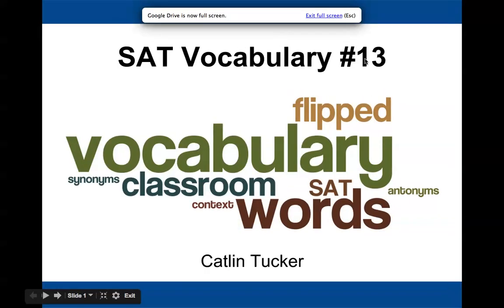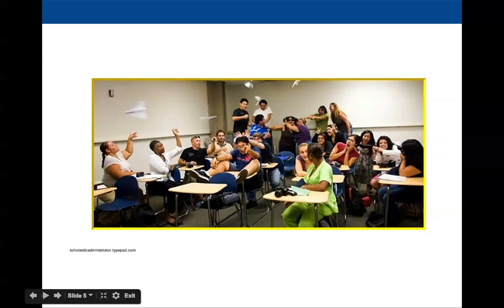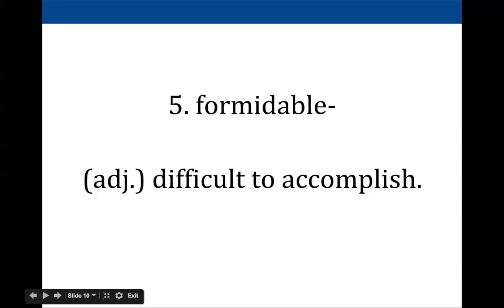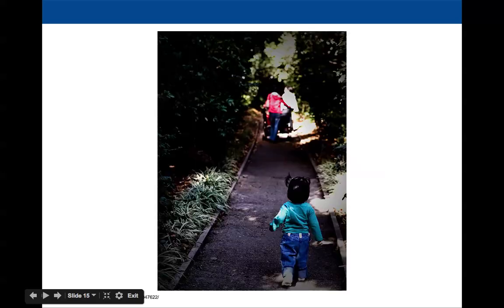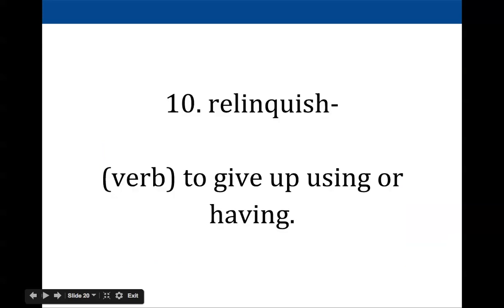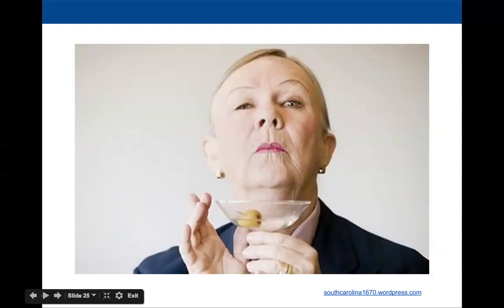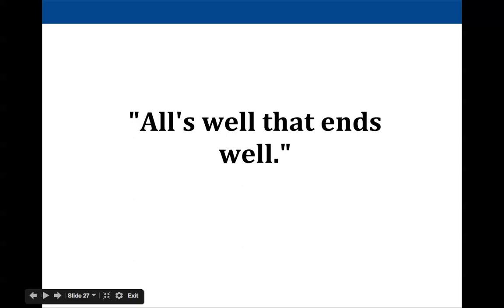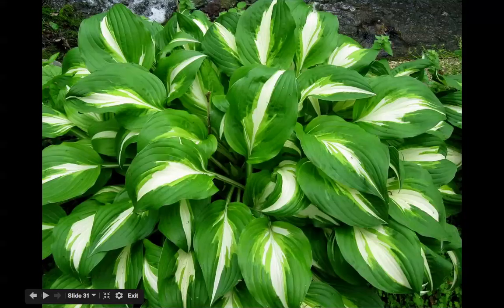SAT Vocabulary List #13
Please take Cornell notes and write down any root words and examples that will help you remember these words.